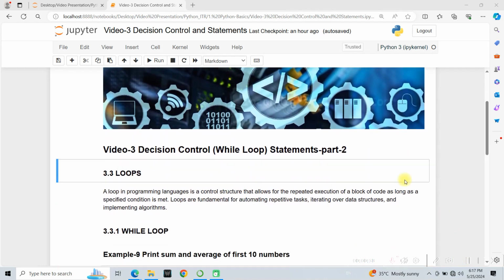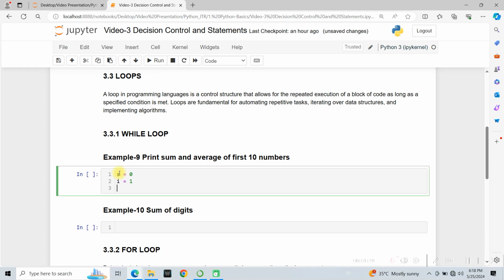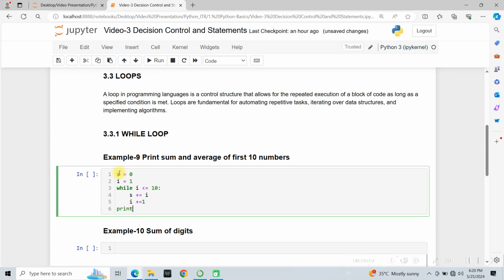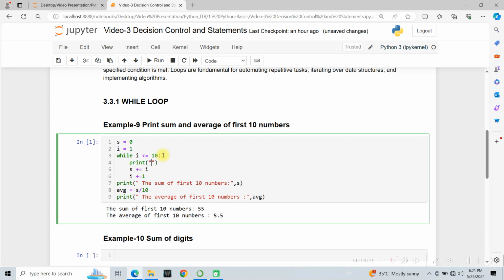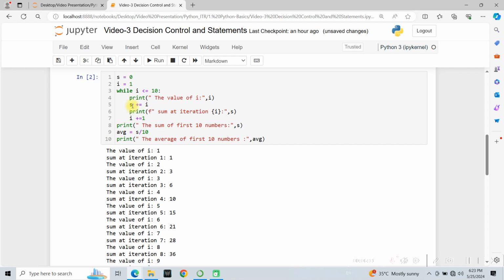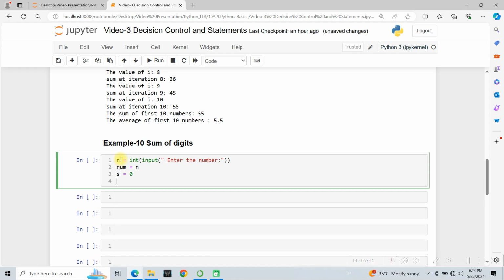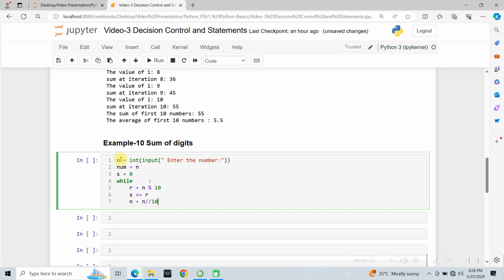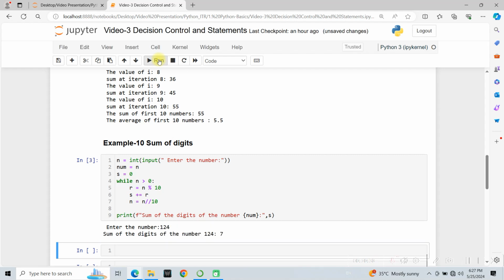05 Decision Control Statements |Control flow Loops| While Loop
While loop is an indeterminate loop where programmer does not know for how many times the loop is going to repeat itself. Python language has simple syntax for while loop.

Related Titles:
decision control statements
while loop
decision statements
decision control
while statement
conditional statements
while loop,
loop control statements
python